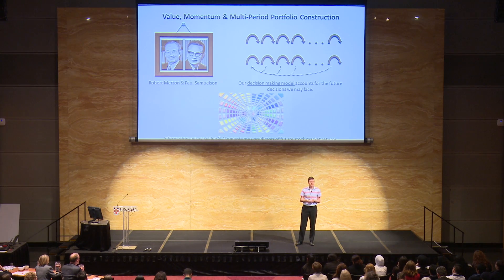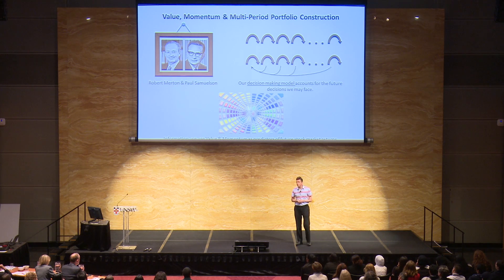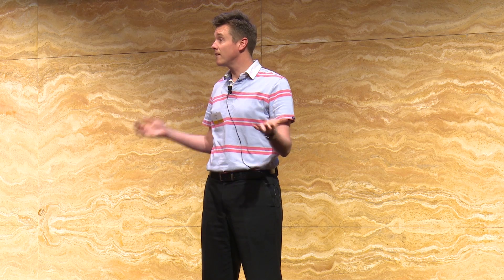“Value, momentum and multi-period portfolio construction” - David Bell - UNSW 2015 3MT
David Bell - UNSW Business School.